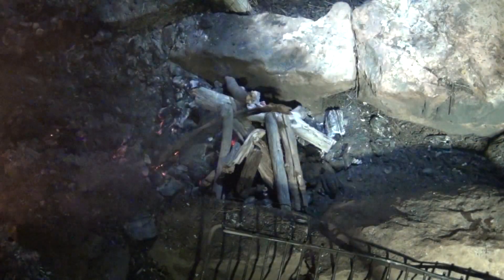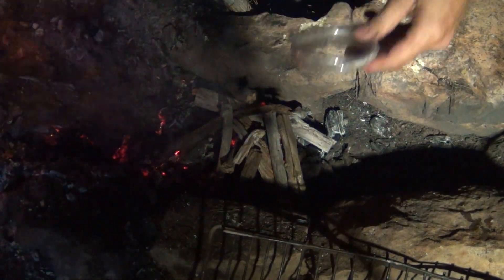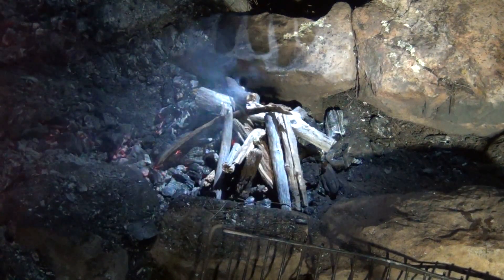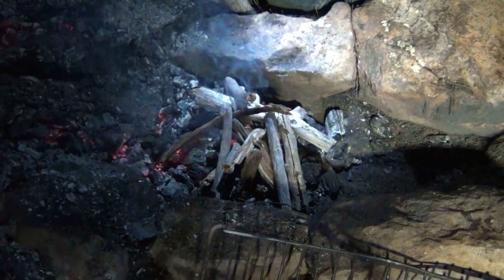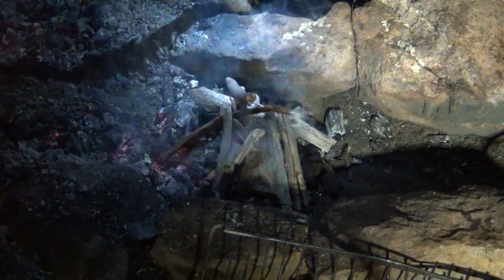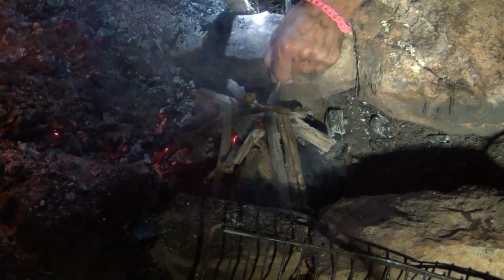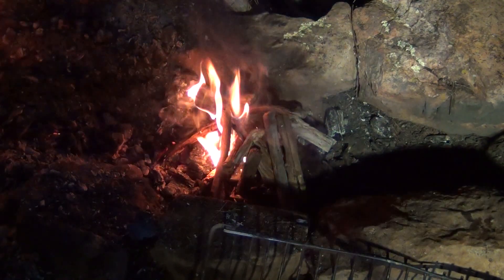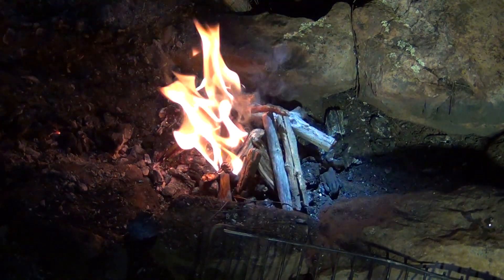Using a hose or tubing to bring a fire back to life -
This is a good tip that I like to use. Enjoy!